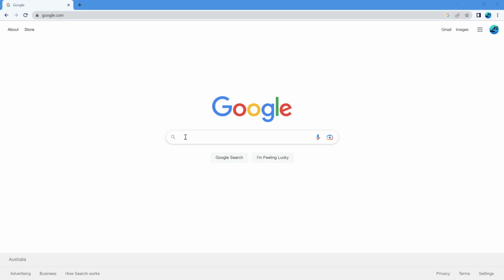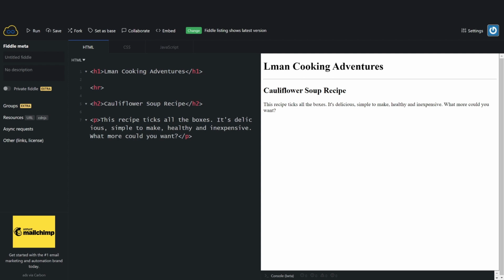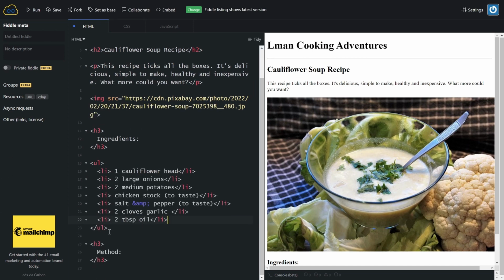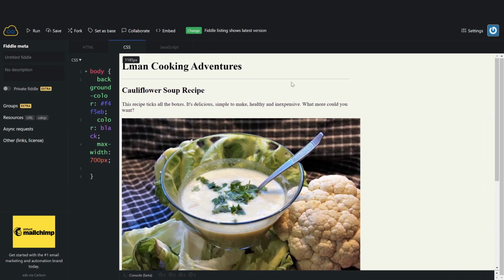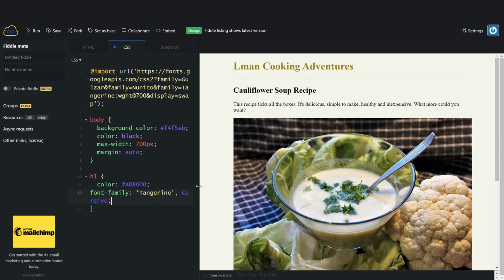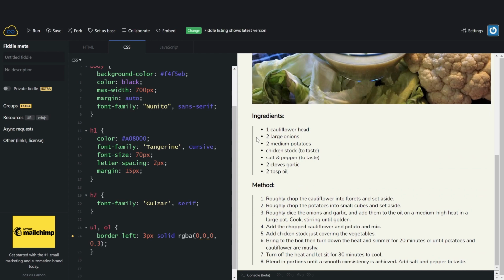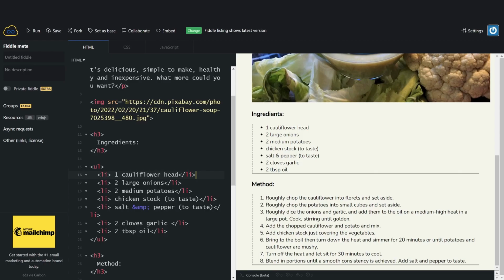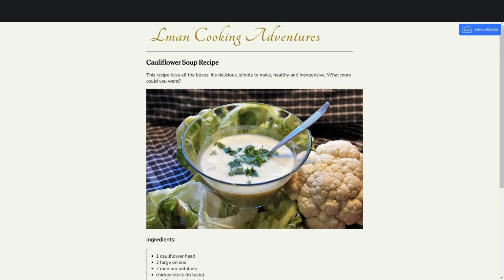Recipe | Web Dev Starter Project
This video is designed for people new to web development in HTML/CSS/JavaScript, who would like to dive in and create simple projects in a browser-based IDE before moving on to more complex tutorials, configuring offline IDEs and reading documentation.

0:00 intro
0:40 JSFiddle
3:35 getting started
4:58 adding an image
7:28 unordered list
11:06 ordered list
12:21 CSS styles
15:43 fonts
21:45 border styles
26:25 final touches